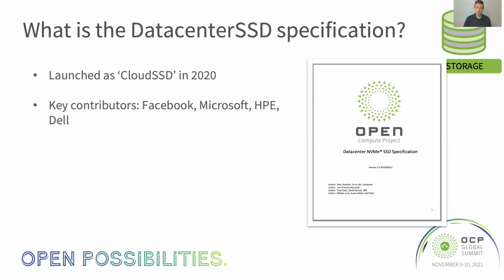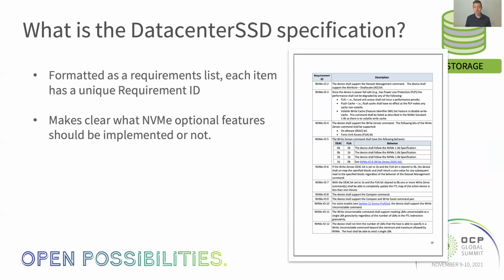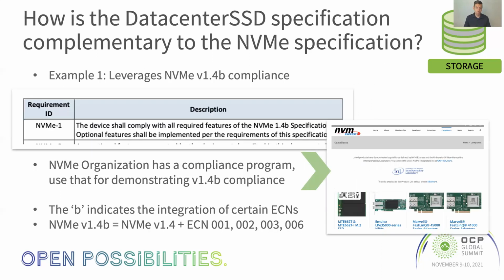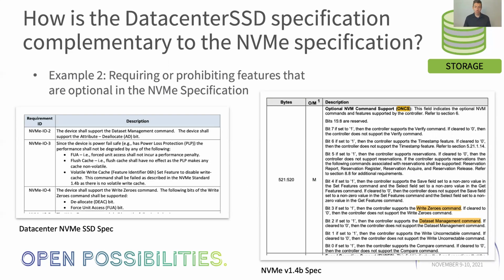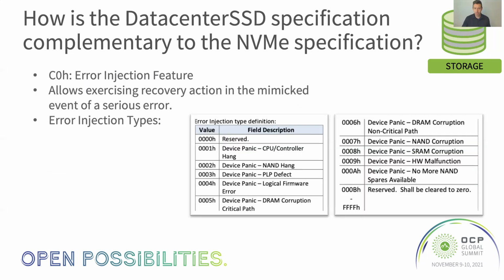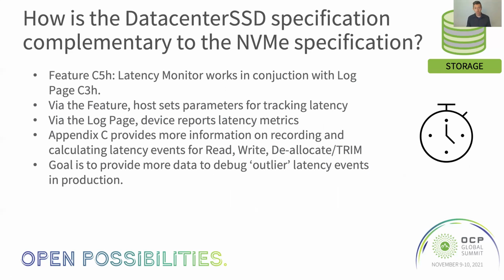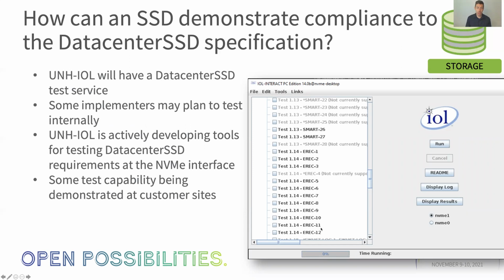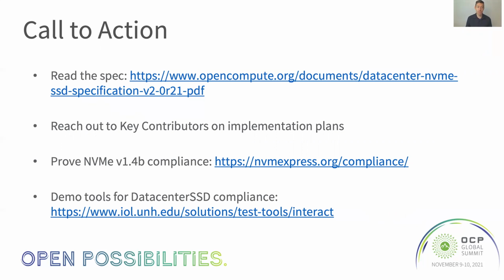OCP 2021 Global Summit: Testing for the DatacenterSSD Specification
The DatacenterSSD specification has been created by a group of hyperscale datacenter companies in collaboration with SSD suppliers and enterprise integrators. What is in this specification? How does it expand on the NVMe specification? How can devices demonstrate compliance? In this talk we’ll review important items from the DatacenterSSD specification to understand how it expands on the NVMe family of specifications for specific use cases in a datacenter environment. Since the DatacenterSSD specification goes beyond just an interface specification, we will also show what test setups can be used to demonstrate compliance.